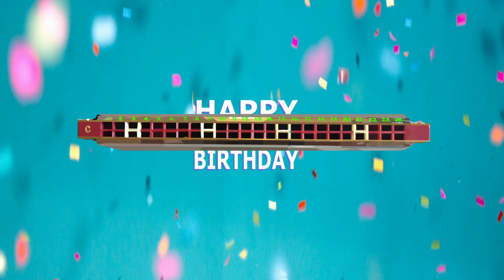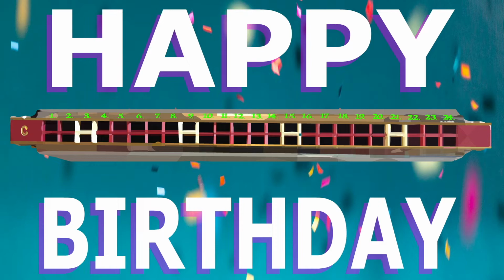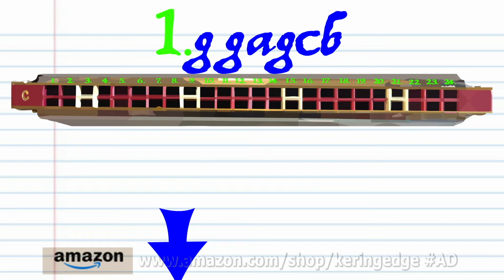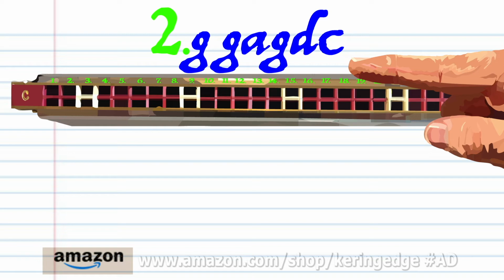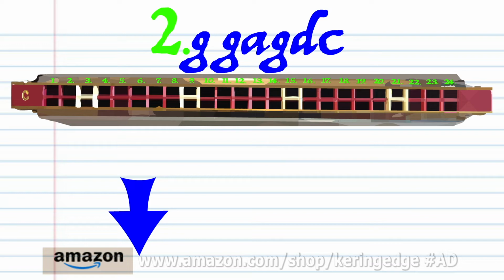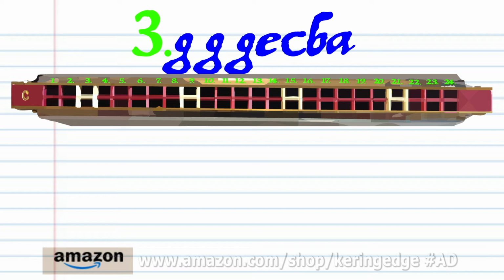How to Play Happy Birthday on a Tremolo Harmonica with 24 Holes Part II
This tutorial is for a Tremolo Harmonica with 20 holes / 40 tones
"Happy Birthday to You", also known as "Happy Birthday", is a song traditionally sung to celebrate a person's birthday. According to the 1998 Guinness World Records, it is the most recognized song in the English language, followed by "For He's a Jolly Good Fellow". The song's base lyrics have been translated into at least 18 languages.[1] The melody of "Happy Birthday to You" comes from the song "Good Morning to All",[2] which has traditionally been attributed to American sisters Patty and Mildred J. Hill in 1893,[3][4] although the claim that the sisters composed the tune is disputed.[5]
The song is in the public domain in the United States and the European Union. Warner Chappell Music had previously claimed copyright on the song in the US and collected licensing fees for its use; in 2015 the copyright claim was declared invalid and Warner Chappell agreed to pay back $14 million in licensing fees.
Tune Basics is the popular music education series created by musician/content creator Kerin Gedge (That's Me). It's purpose is to teach anybody who wants to learn the very basics of how to play Musical Instruments which includes DiatonicHarmonica, TremoloHarmonica with 24 holes, Tremolo Harmonica with 16 holes, Tremolo Harmonica with 20 holes, ChromaticHarmonica, kalimba with ten keys, recorder and PennyWhistle (also known as TinWhistle).
Tune Basics aims to introduce he student with clear animated instructions for how to play basic and recognisable songs. Tune Basics  avoids delving  into technique or styles but will, where possible, provide relevant links to professional musicians who can take the learner deeper when they want to move on from basic lessons.
TuneBasics also provides HarmonicaTabs TinWhistleTabs /PennyWhistleTabs and KalimbaTabs on the Tune Basics blog, link provided above. Please be sure to browse my harmonica TABS list as there may be harmonica tabs there that haven't yet been made into a tutorial for this channel!
TuneBasics believes that ANYONE can learn to play harmonica (or whatever instrument for that matter!). It doesn’t matter how old you are or what you don't know about music. If you can follow the this how to video then you’re well on your way to becoming a musician. But don’t expect to “get it” over night. Practicing your instrument will always make perfect. Sometimes you may need to watch these tutorials a few times to get the hang of a song. Most melodies on Tune Basics are broken up into simple manageable phrases so learn one phrase at a time! Pause, practice and then continue. And when you’re ready to move onto more complicated lessons check out Liam Ward at learntheharmonica.com or Tomlin Lecki at tomlinharmonicalessons.com. Did I mention they're awesome? And way better harmonica players than me!
What else can I tell you?
If this isn't the song for you or you're looking for something else to play on your harmonica then click on my playlists! I have tons of other easy songs available for not just the diatonic harmonica but also for Tremolo and Chromatic! Am I repeating myself?
All my tutorials are made using Adobe Animate. Special thanks to Unsplash for the stock photos and Logic Pro X for the audio which I painstakingly record myself!
The harmonica sounds are unfortunately made with a Sampler. What you hear in these videos is actually my harmonica which has been recorded and modified on Logic Pro X, which is why it sounds "synthy"... but doing this way allows me to make my tutorials faster!